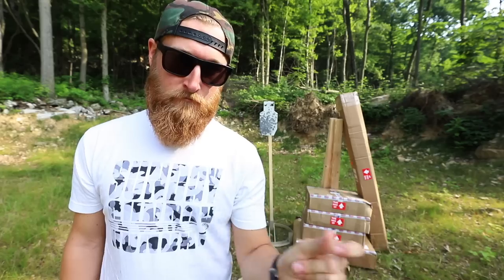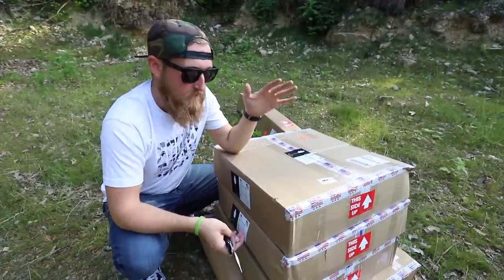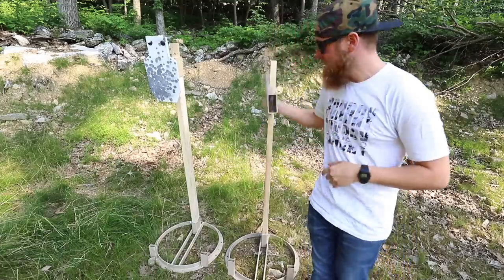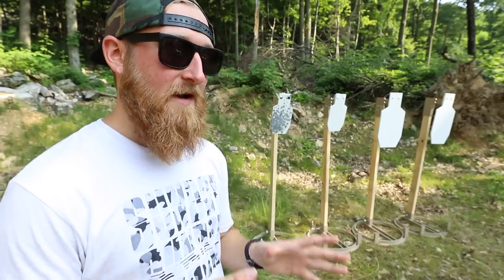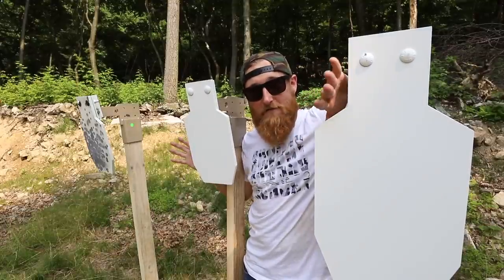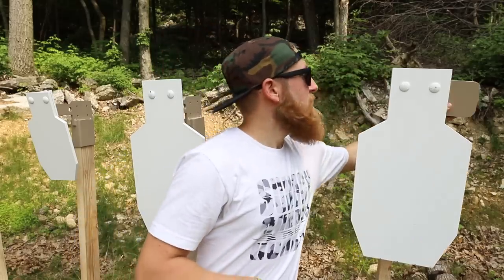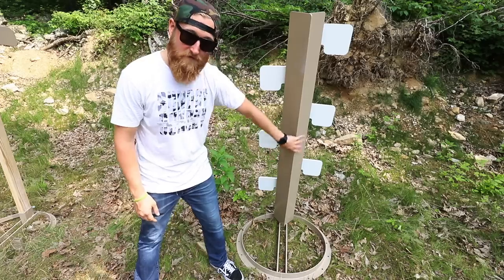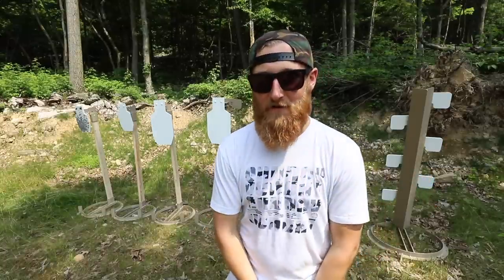New Shooting Range Setup! | Tactical AR500 Targets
Quality steel targets don't get much better than this! I can't wait to get out and put these things to good use.

Unboxing Knife Yojimbo 2

Extra - Exclusive content & Discord Access!